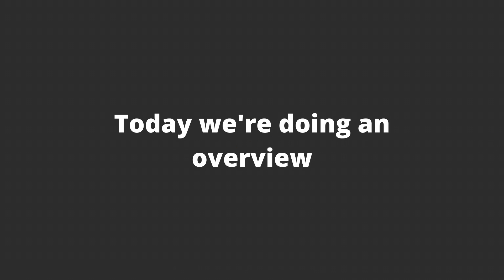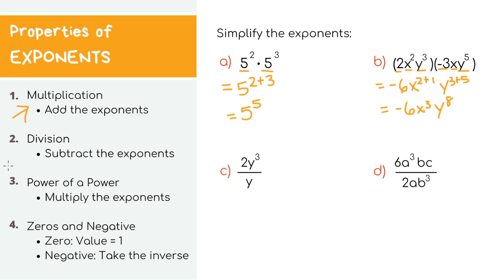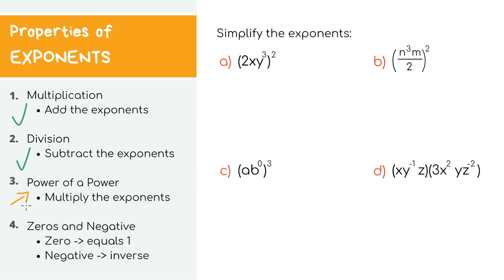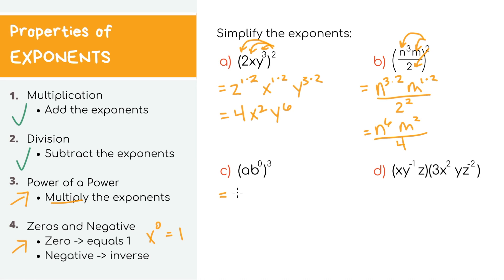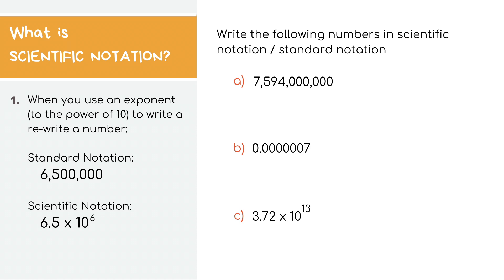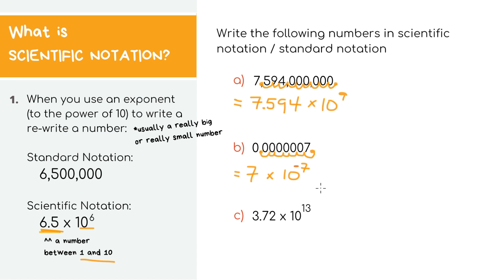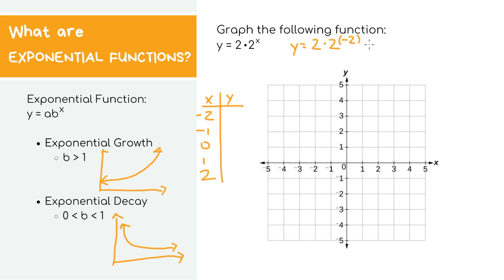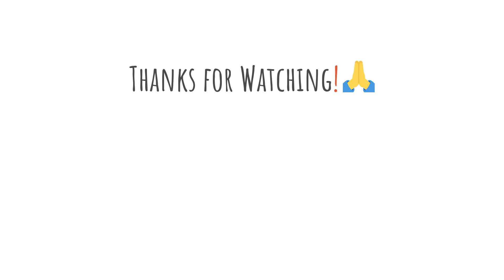EXPONENTS AND EXPONENTIAL FUNCTIONS OVERVIEW | ALGEBRA 1 | Properties, Scientific Notation, Graphing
here is an exponents and exponential functions overview to learn more about the properties of exponents, how to write numbers in scientific notation, and graphing exponential growth and decay functions.

Timestamps:
00:00 - Intro
00:19 - Properties of Exponents (product rule, quotient rule)
04:24 - Properties of Exponents (power of a product, power of a power, zero exponent, and negative exponent)
08:37 - Scientific Notation
12:49 - Graphing Exponential Functions (growth and decay)